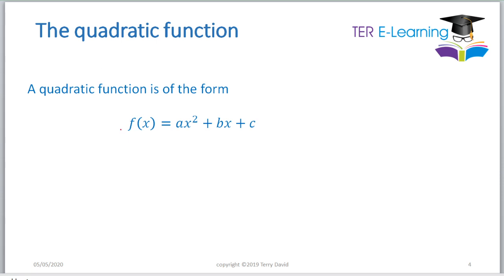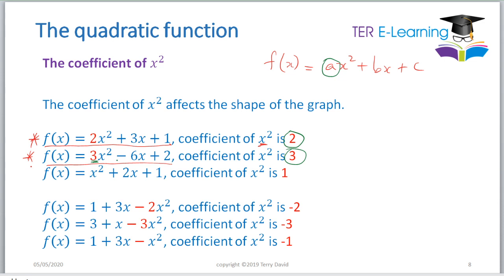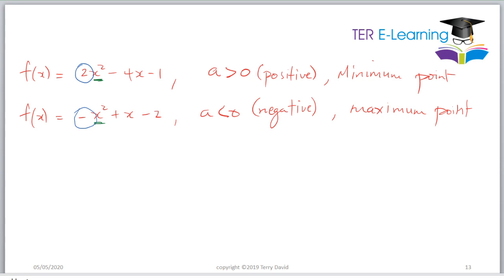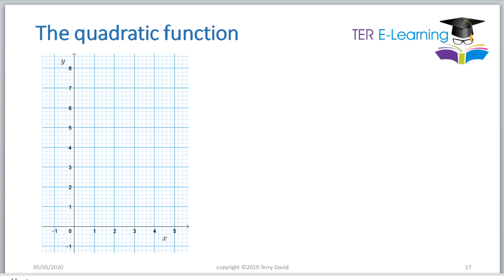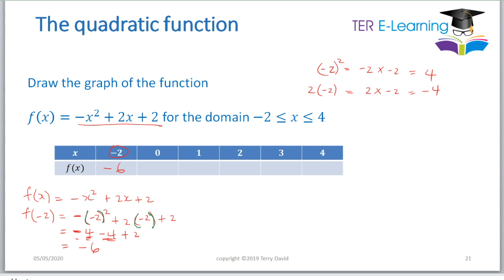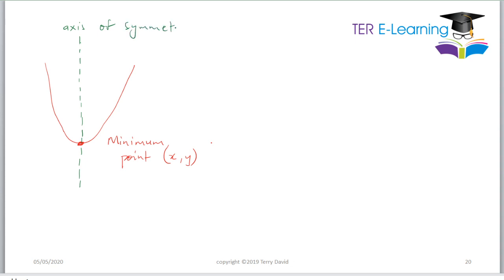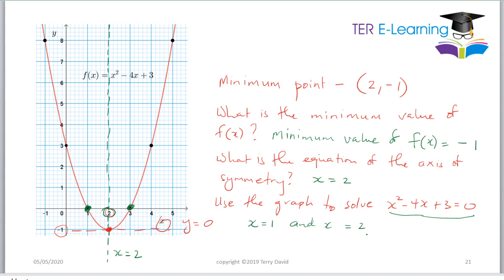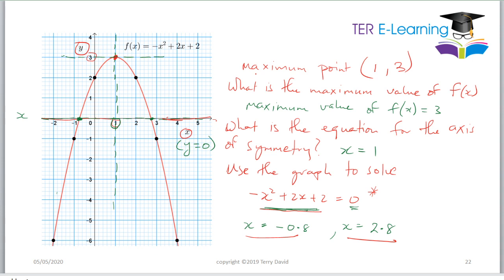CSEC Maths- Live Class 5th May 2020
CSEC  Maths